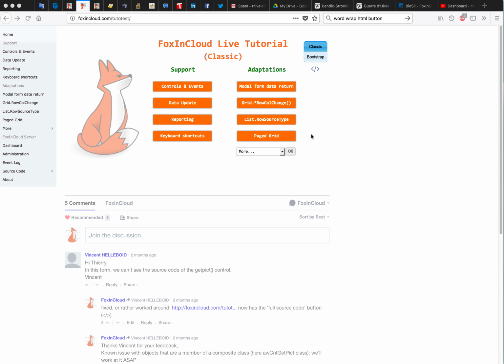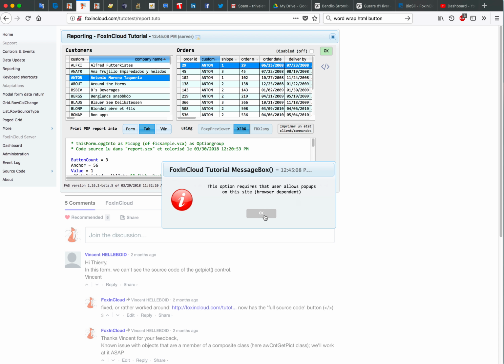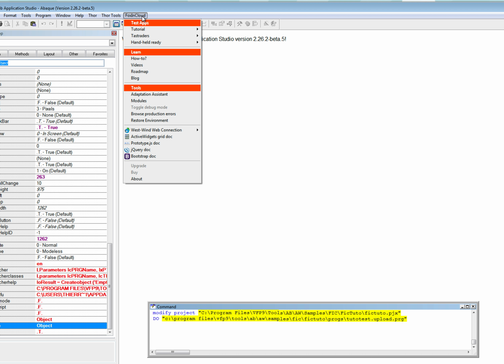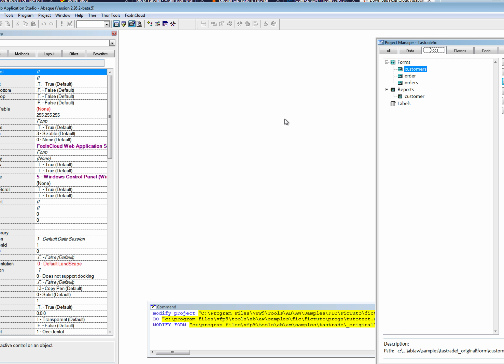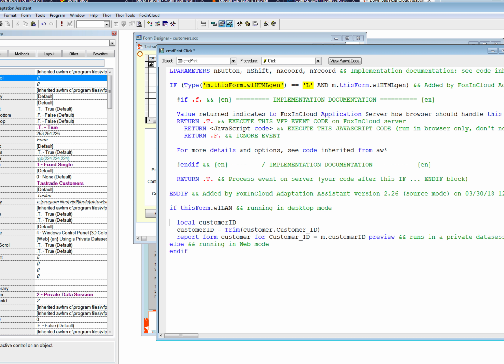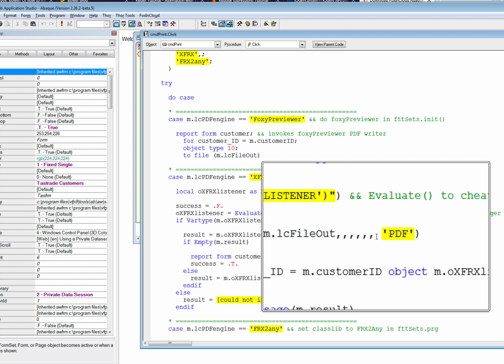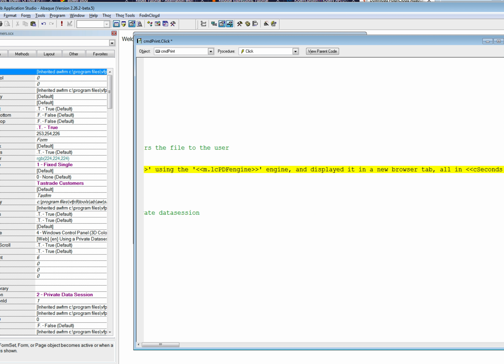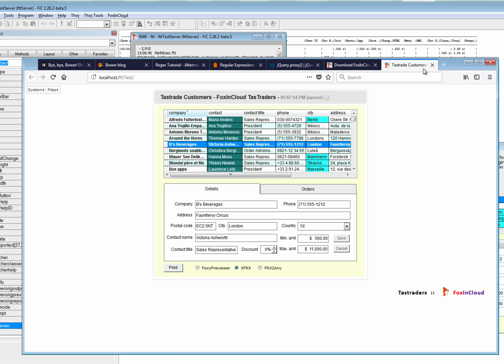Learning FoxInCloud: Adapting Reports to the Web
Why adapting reports is required for a Web Application compared to a the Desktop, what are the main steps and stakes to make it happen, how users can learn from this video and the code samples they get by installing the free FoxInCloud Web Application Studio.